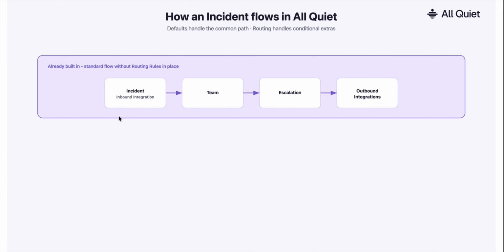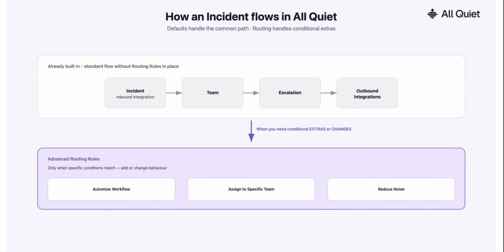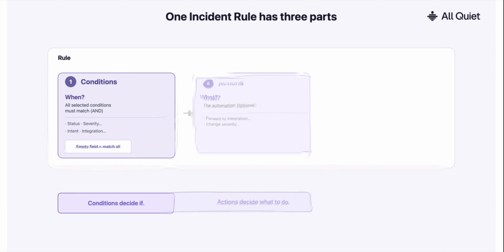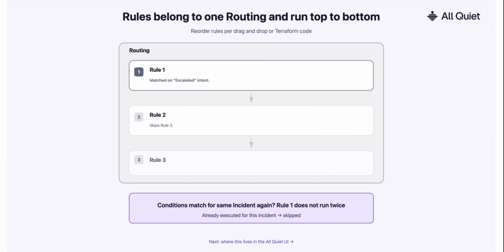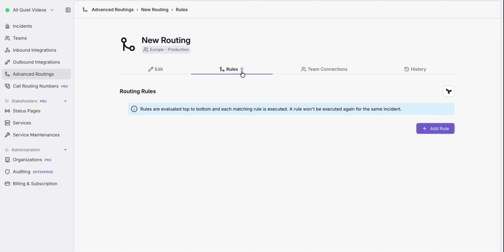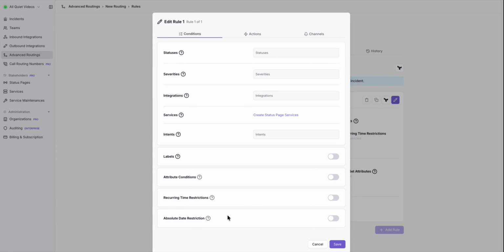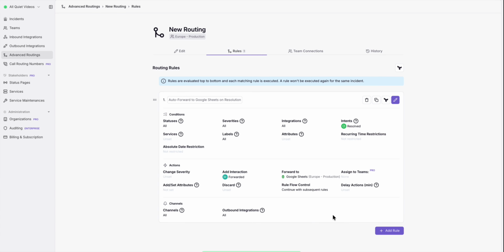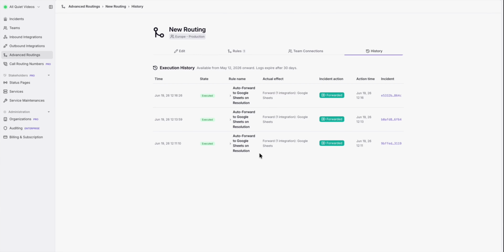Introduction to Advanced Incident Routing Rules in All Quiet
Advanced Routing Rules - probably our most powerful feature.

In this video, you learn what advanced routing rules are in All Quiet, how the default incident flow works, and how to set up your first workflow automation.

Chapters:
00:00 — What All Quiet already does without Advanced Routing Rules
02:41 — Three parts of a Rule: Conditions → Actions → Channels
04:25 — Rules belong to one Routing and run top to bottom
05:45 — UI tour: Advanced Routings → Rules → Rule editor
07:18 — Example: Intent = Resolved → Forward to Google Sheets
10:08 — Demo: resolve an incident, see the sheet update

Make sure to check out the following videos of this series for more routing examples.